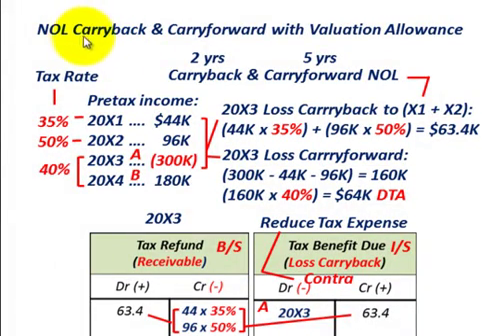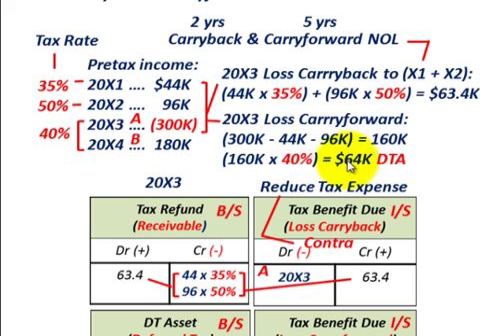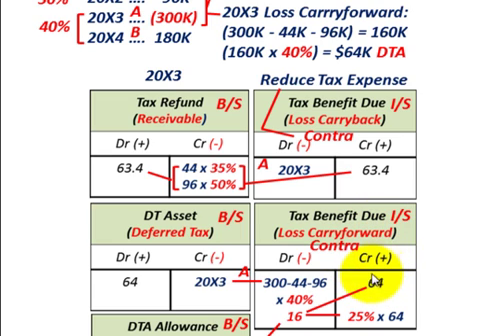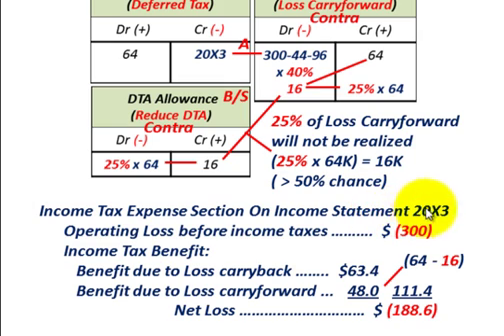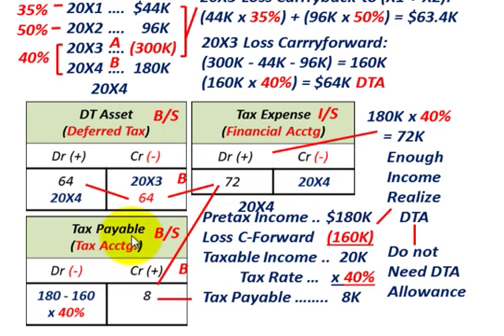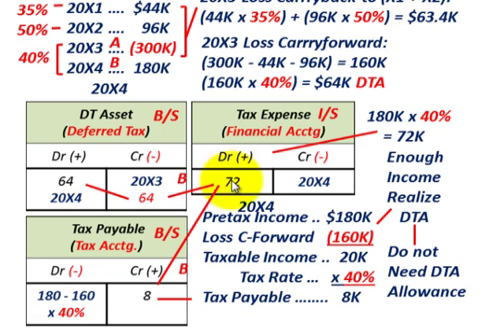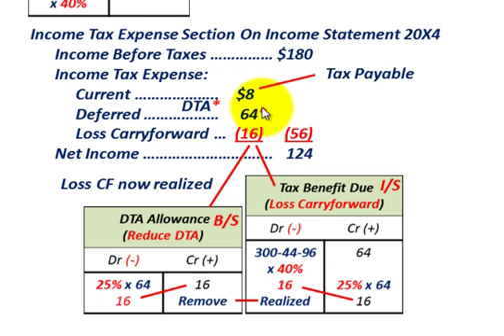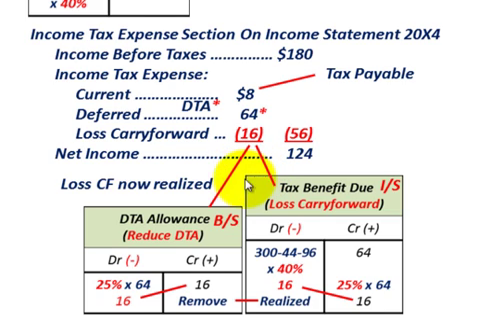Net Operating Loss Carryback & Carryforward (With Valuation Allowance For Tax Benefit Due, DTA)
Accounting for net operating losses (NOL), example of a tax loss carryback & tax loss carryforward (with valuation allowance for a deferred tax asset due to tax benefit due to loss carryforward), net operating loss is where expenses exceed revenues, for tax purposes net operating losses can be carried back to offset any previous taxes paid (based on the carryback rules), based on the loss carryback a tax refund receivable is setup along with a tax benefit due (contra tax expense account), any loss not offset by the carryback rules can be carried forward to offset any future taxes paid, in this case a deferred tax asset is setup, the deferred tax asset is later reduced by the amount of tax expense in the future years, a deferred tax asset valuation allowance is required when it is more likely than not, greater than 50% chance some amount of the DTA will not be realized due to the loss carryforward, detailed accounting by Allen Mursau